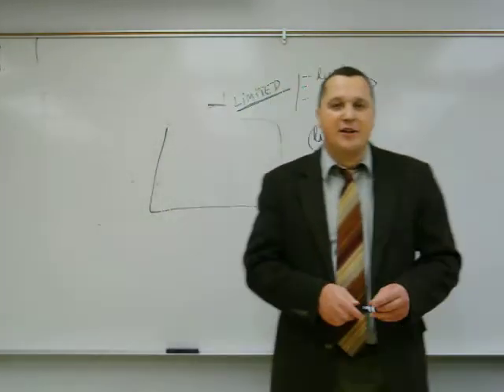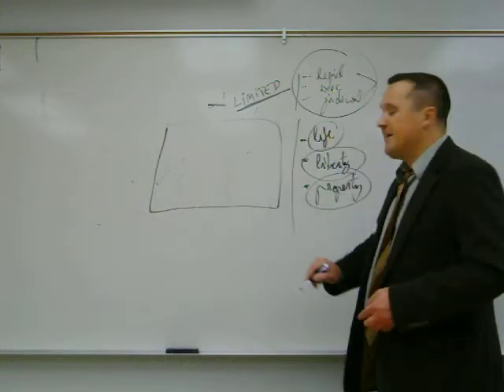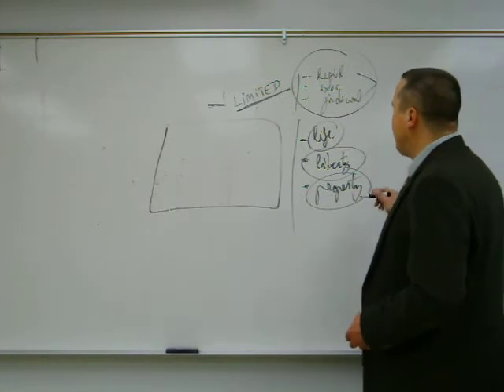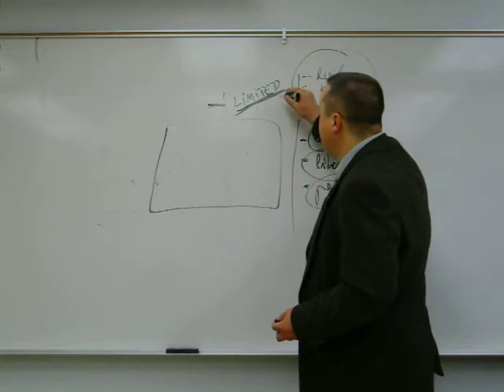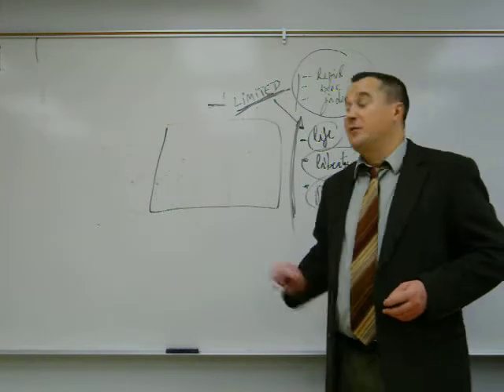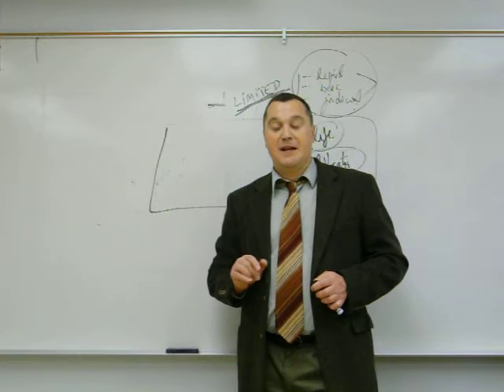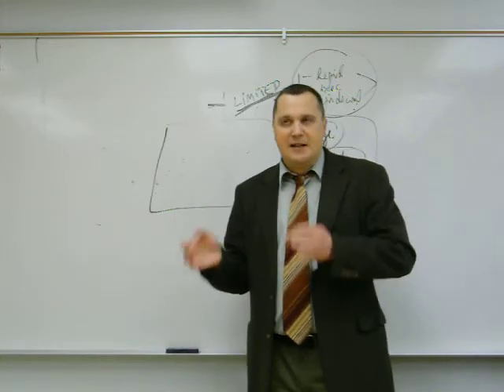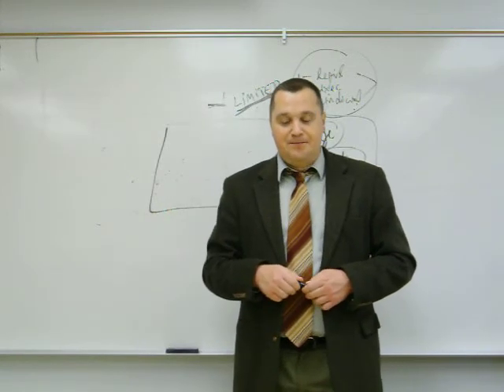Locke - video lecture 2